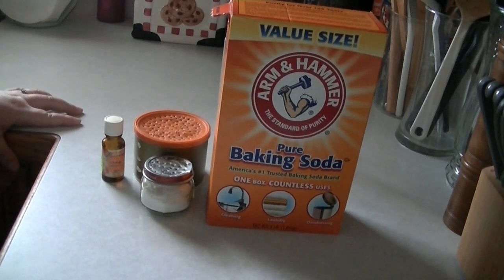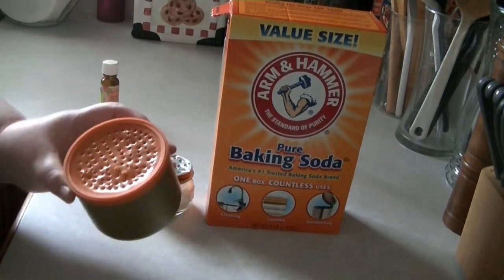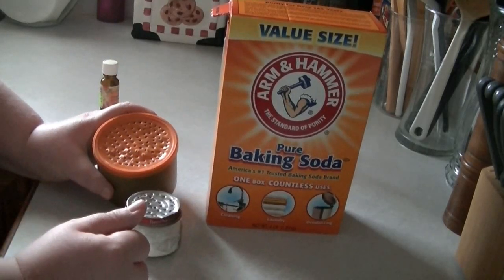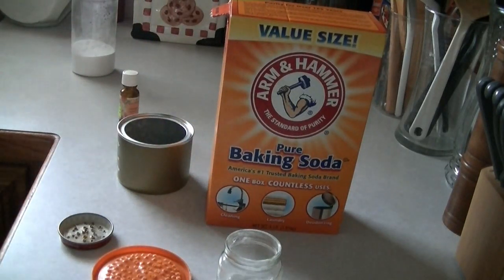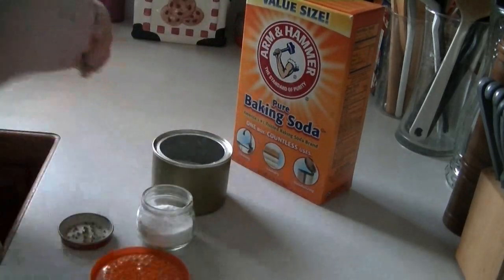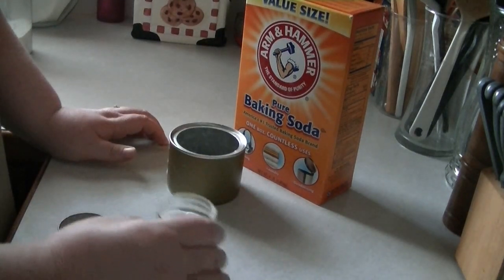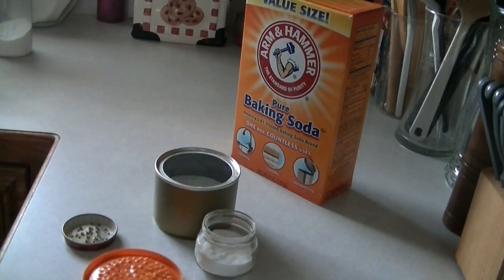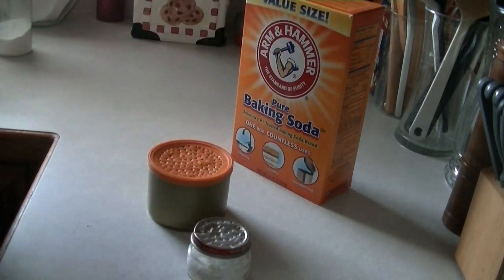DIY Air Freshener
All you need is a wide mouthed container, baking soda, and essential oils of choice.